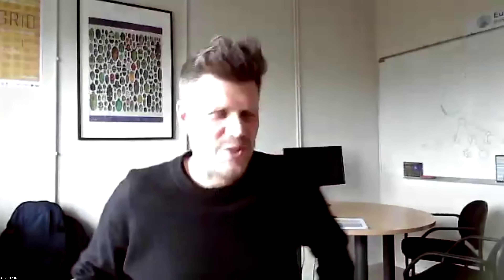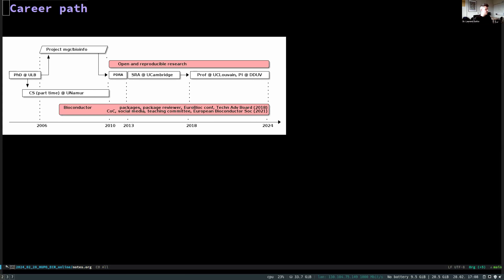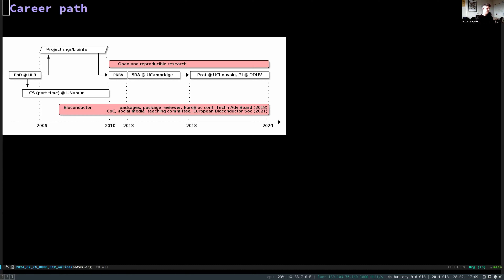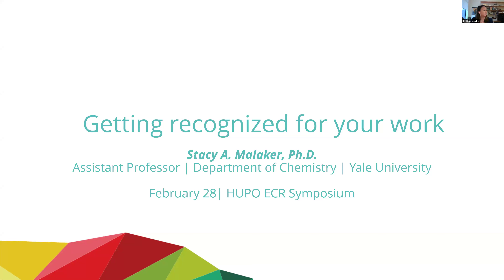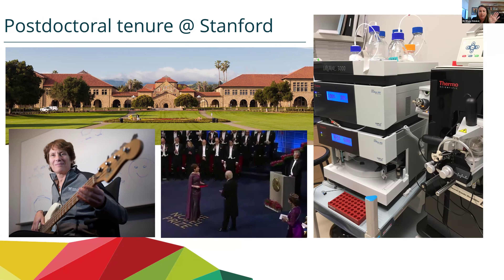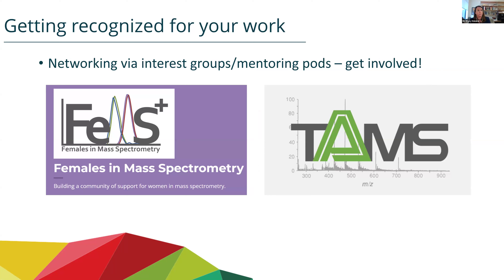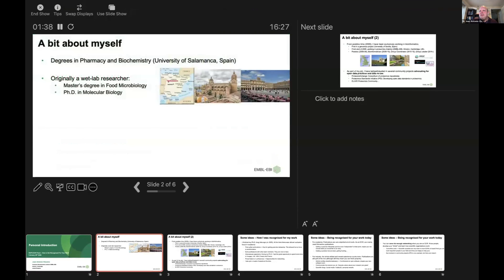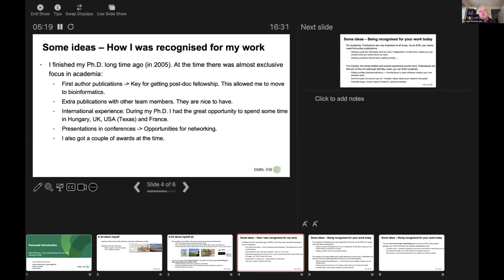ECR Online Panel: Getting Recognized for your Work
Are you a Ph.D. student, postdoc, or early career researcher looking to get recognized for your work? Take a look at this HUPO Early Career Researcher online panel discussion, "Getting recognized for your work".

The panel features Dr. Laurent Gatto (Associate Professor of Bioinformatics, UCLouvain), Dr. Stacy Malaker (Assistant Professor of Chemistry, Yale University), and Dr. Juan Antonio Vizcaino (Scientist and Team Leader, Proteomics, European Molecular Biology Laboratory).

This is an excellent opportunity to find out more about getting recognized for your work and putting yourself in a favourable position for your future career.